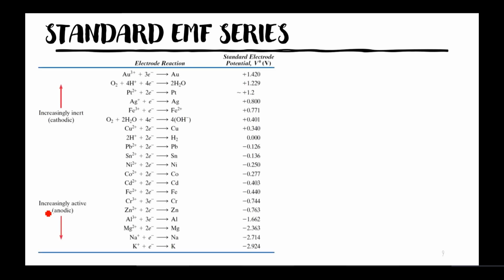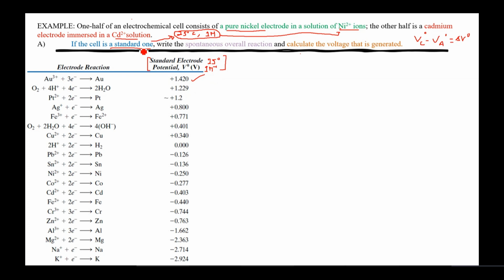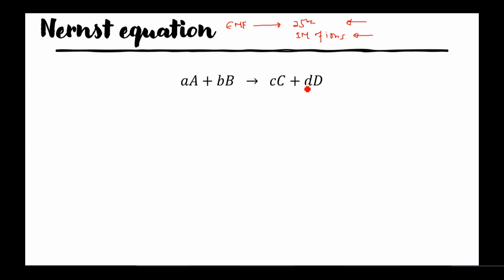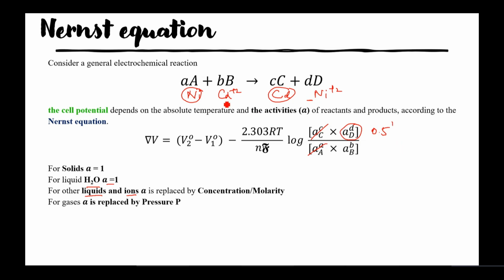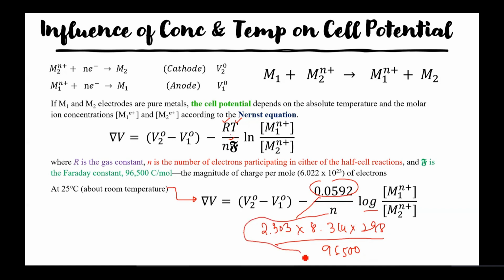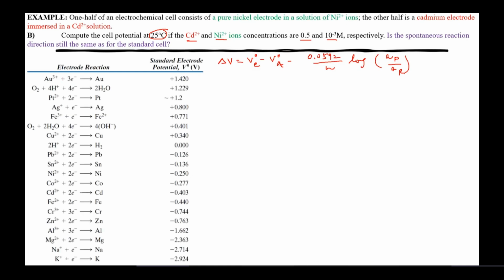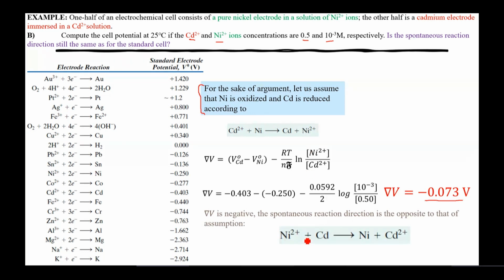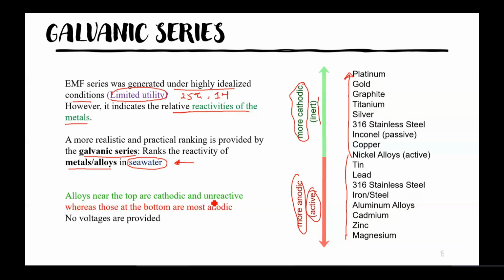26 Corrosion and Degradation of Materials in material science and engineering